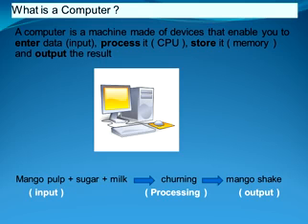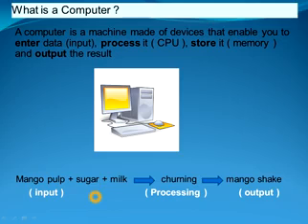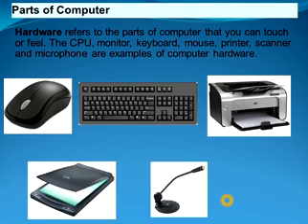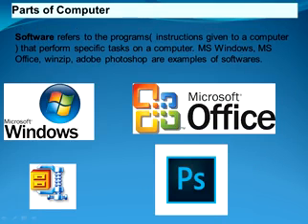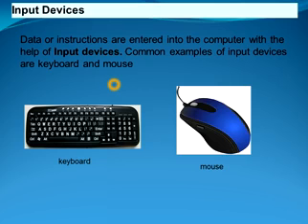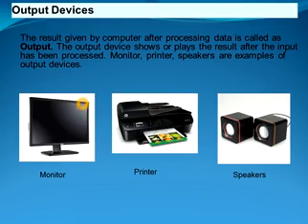12 July 2020